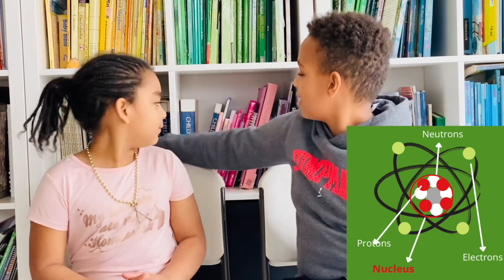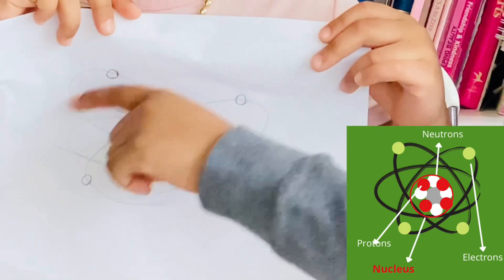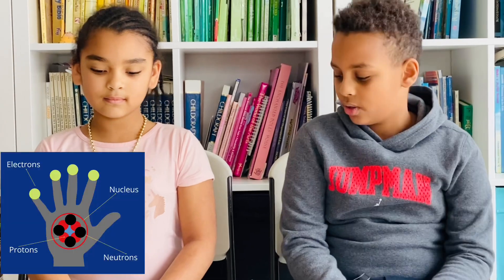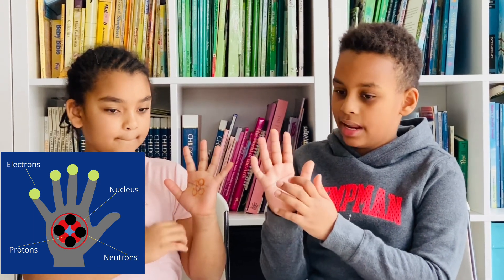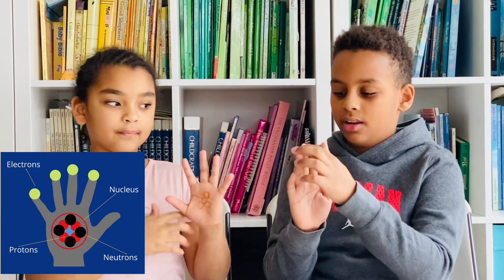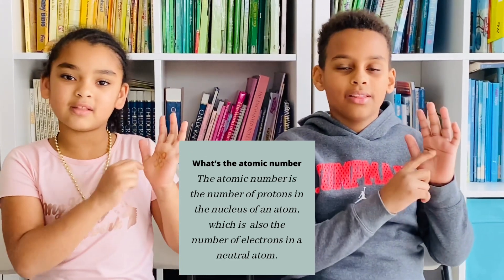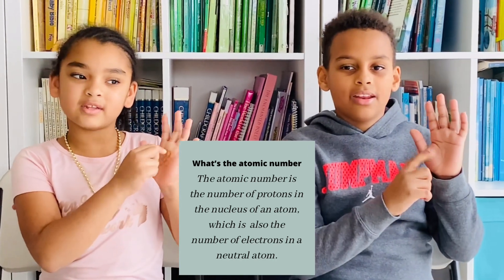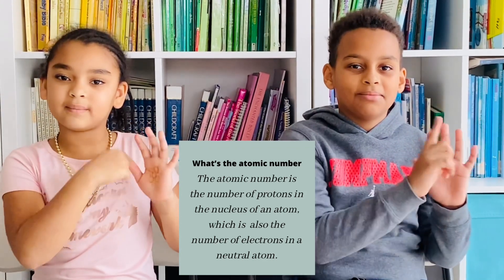CC Cycle 3 Week 13 Science